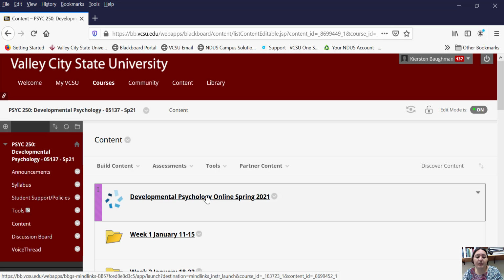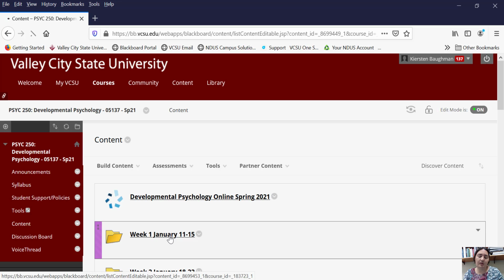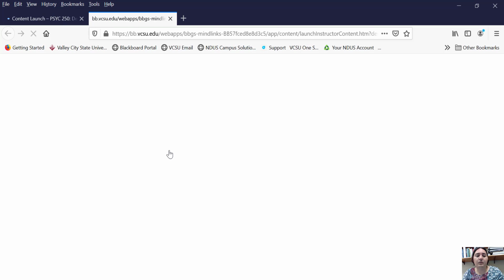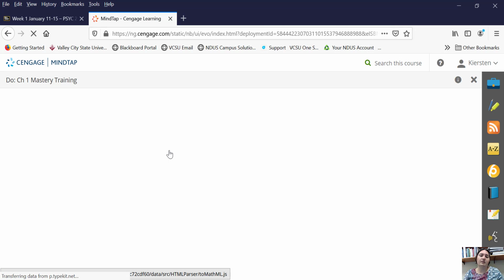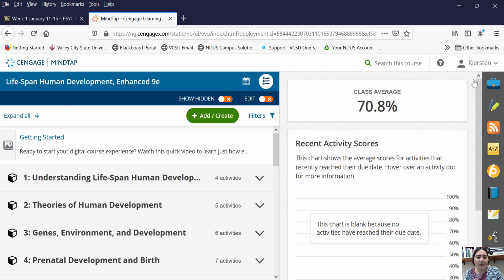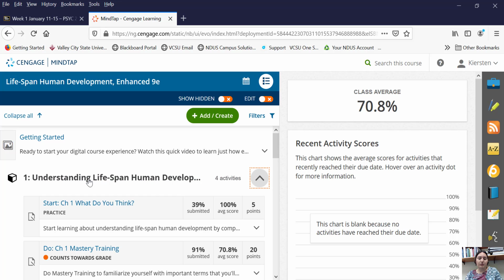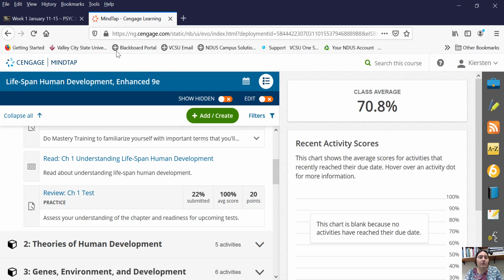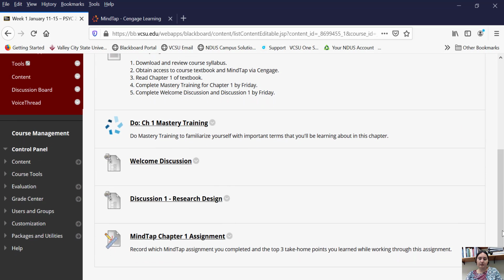MindTap Tutorial for Developmental Psychology